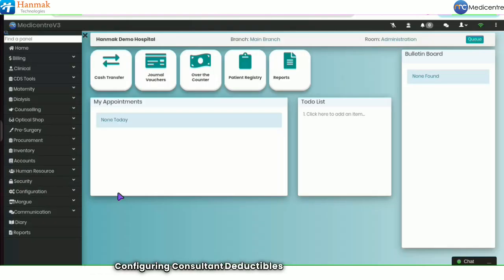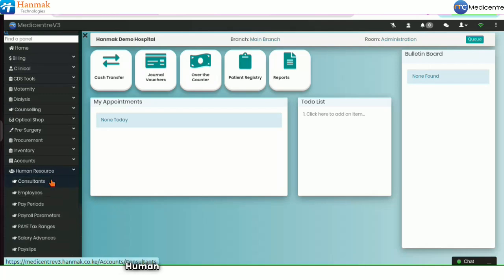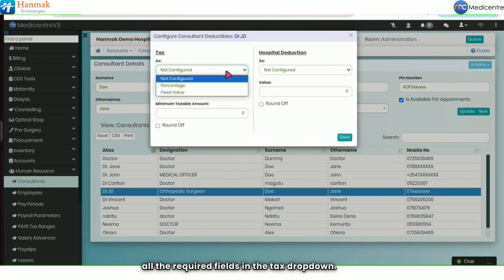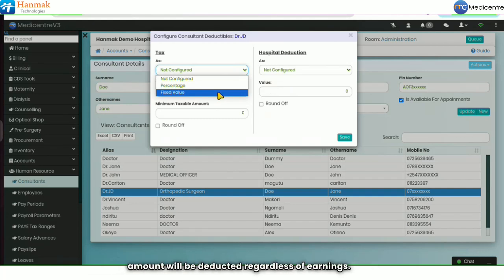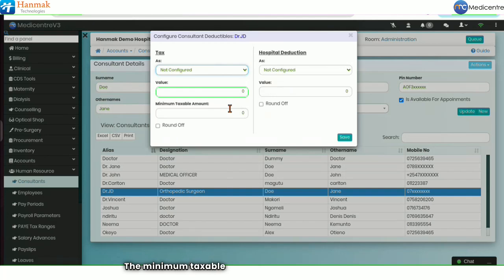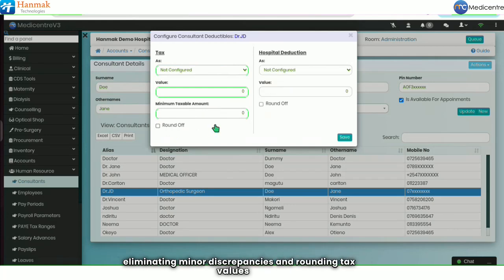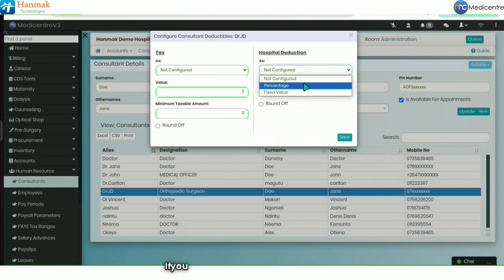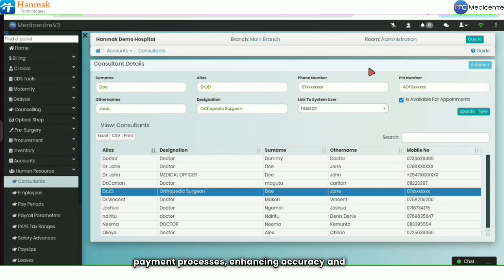How to Configure Consultant Deductibles: Master Consultant Deductions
Welcome to the @hanmaktechnologies  channel! In today’s video, we’ll guide you through the process of configuring consultant deductibles, including hospital deductions and taxes on professional fees, within the MedicentreV3 Integrated Healthcare Management Information System.

Whether you’re a healthcare professional or part of the administrative team, mastering these configurations is essential for effective billing management. We’ll take you step-by-step through the interface, demonstrating how to navigate to the deductible settings, make adjustments for hospital deductions and tax rates on professional fees, and ensure everything is set up accurately for seamless billing.

By the end of this tutorial, you'll have the confidence and skills to manage consultant deductibles efficiently.